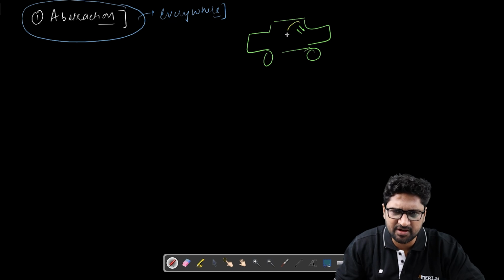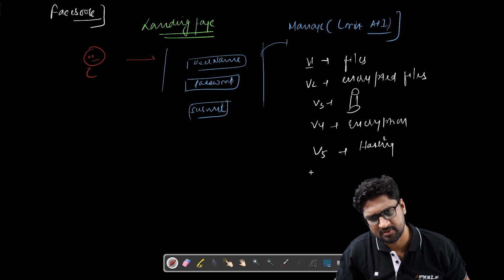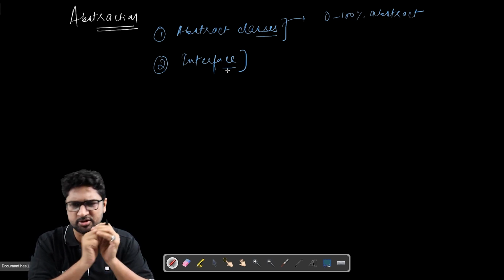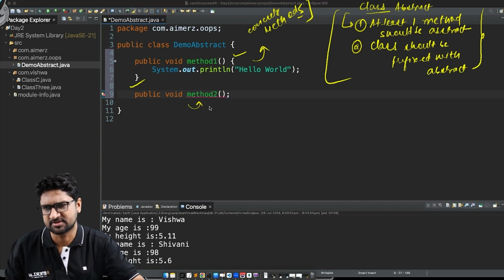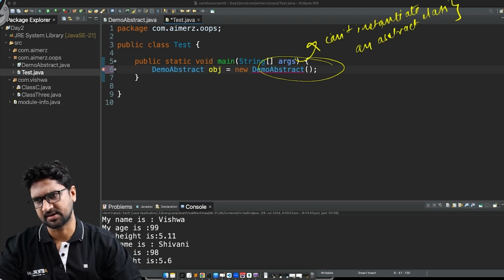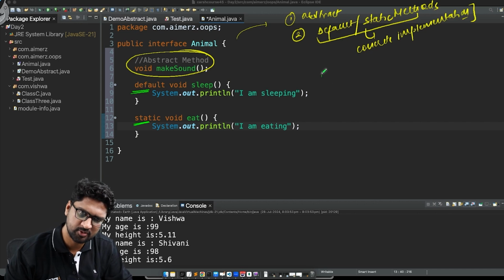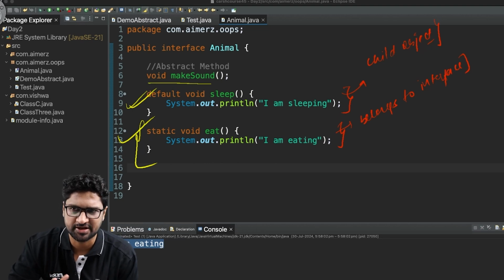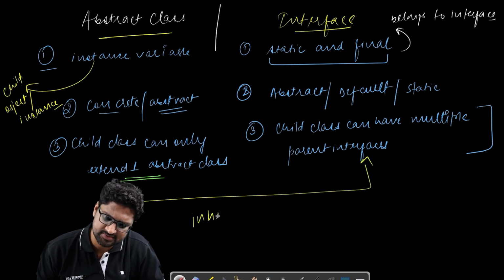Abstraction vs Interface in Java | Vishwa Mohan | Day -12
In today’s video, we’ll dive into two of the most fundamental concepts in Object-Oriented Programming (OOP) — Abstraction and Interfaces in Java. Understanding the difference between abstraction and interfaces is crucial for designing clean, modular, and maintainable code in Java.

What you’ll learn in this video:
🧑‍💻 Abstraction in Java: We’ll explain what abstraction is, how it works in Java, and how abstract classes allow you to hide implementation details and expose only the essential features. You’ll learn how to create abstract classes, use abstract methods, and extend abstract classes in Java.

🔄 Interfaces in Java: Dive into what interfaces are, how they allow multiple classes to implement common behaviors, and how they define a contract for classes to follow. We’ll explain how to declare and implement interfaces, and how they enable Java to support multiple inheritance.

⚖️ Abstraction vs Interface: We’ll compare abstraction and interfaces side by side. You’ll understand when to use an abstract class and when to use an interface based on your design needs. Key differences like method implementation, inheritance, and use cases will be discussed in detail.

By the end of this video, you’ll have a clear understanding of when and why to use abstraction and interfaces in Java, and how to use them to create better, more flexible designs.

In the next video, we’ll explore method overloading and overriding in Java.

Let’s master abstraction and interfaces in Java! 💻